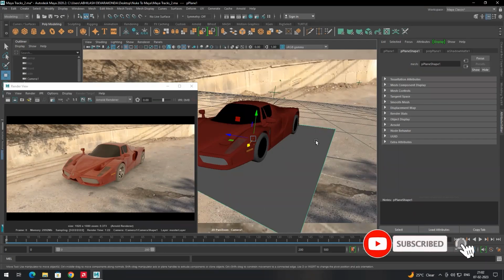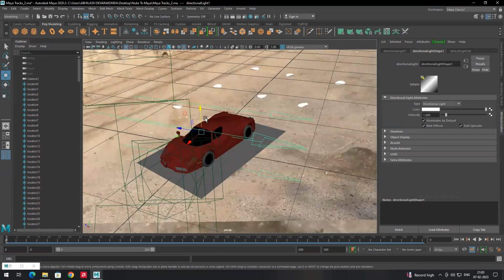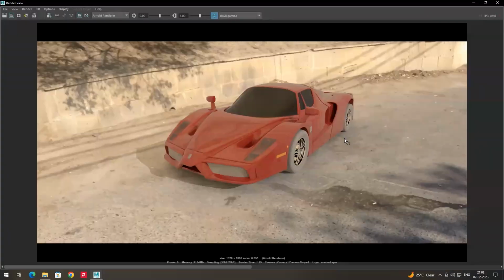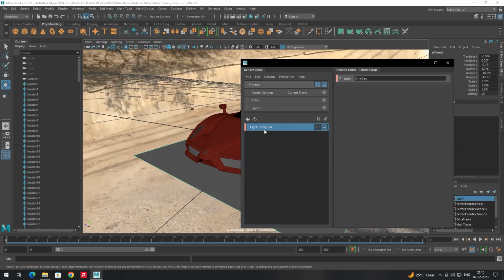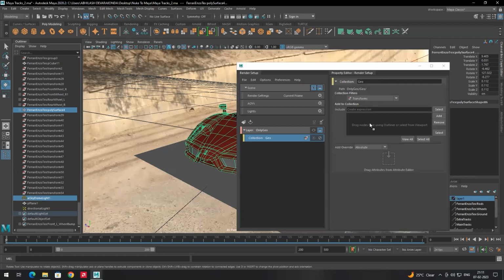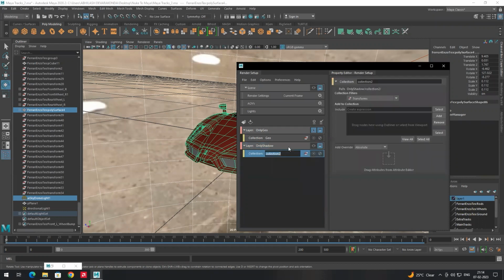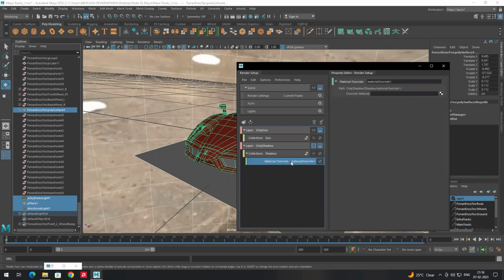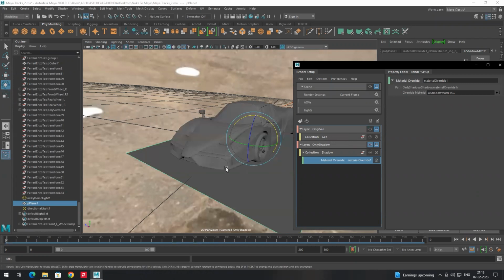Create render layers for model & shadow separate in Autodesk Maya | Render Setup | NukeX | Part 4